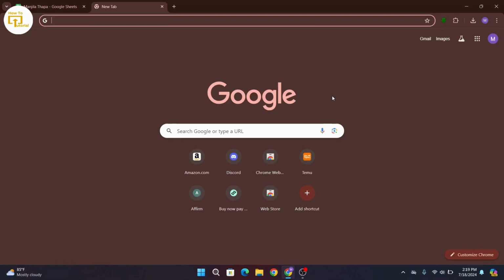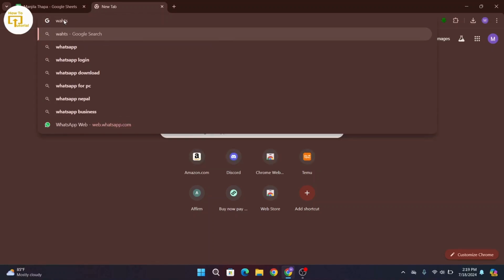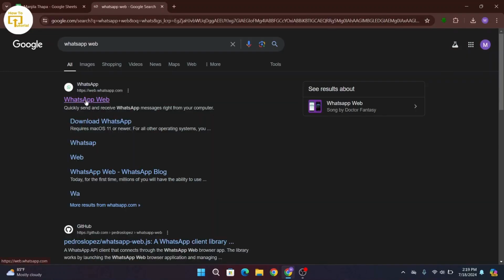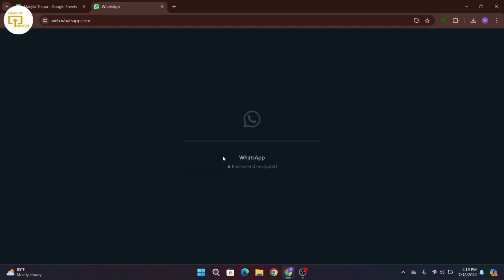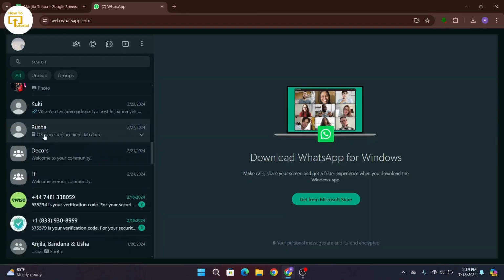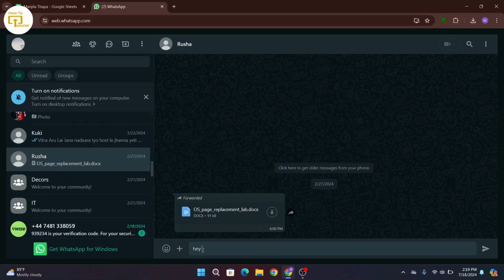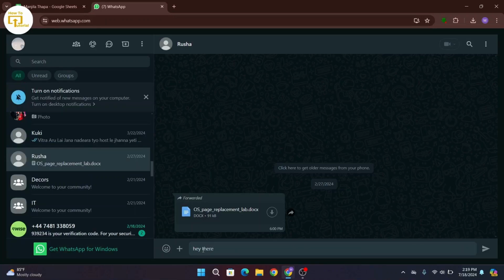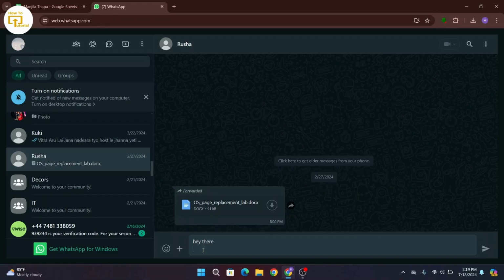How to Add New Line in WhatsApp Web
How to Add New Line in WhatsApp Web@LoginHelps
Learn how to easily add a new line in WhatsApp Web with this simple step-by-step tutorial. Whether you're looking to start a new paragraph or just want to adjust your message formatting, we've got you covered!

In this video, you'll discover how to enter a new line or paragraph in WhatsApp Web. We’ll also cover how to disable the "Enter" key for sending messages and customize your WhatsApp experience.

Timestamps:
00:00:05 - Open Web Browser
Open any web browser on your device.

00:00:10 - Go to WhatsApp Web
Type "WhatsApp Web" in the search URL and visit web.whatsapp.com.

00:00:15 - Log In
Ensure you are logged in with your WhatsApp account.

00:00:20 - Open Chat Section
Open any chat section where you want to add a new line.

00:00:25 - Type Your Message
Begin typing the message you wish to send.

00:00:30 - Add New Line
Press "Control" + "Enter" to add a new line instead of just pressing "Enter."

00:00:40 - Confirm
The new line will be added to your text box.

00:00:50 - Conclusion
That's how you add a new line to WhatsApp Web.

00:01:00 - Outro

how to enter new line in WhatsApp
how to start new line or paragraph in WhatsApp
go to next line on WhatsApp Web